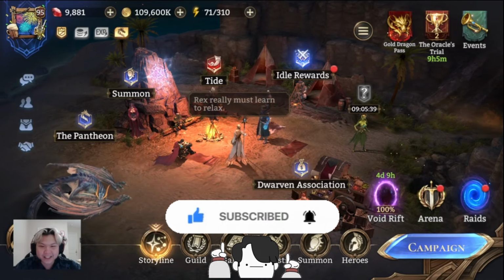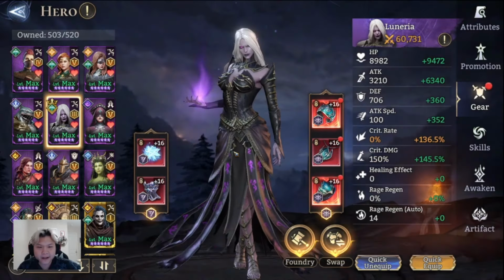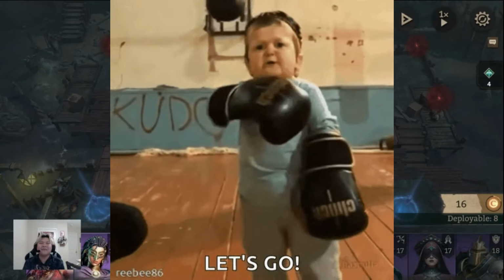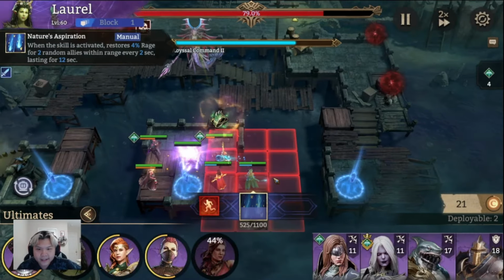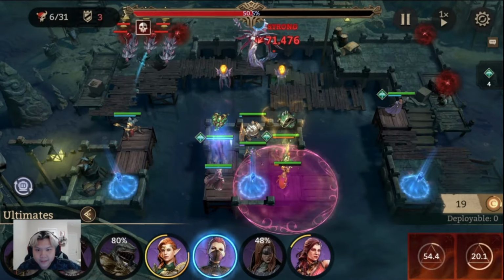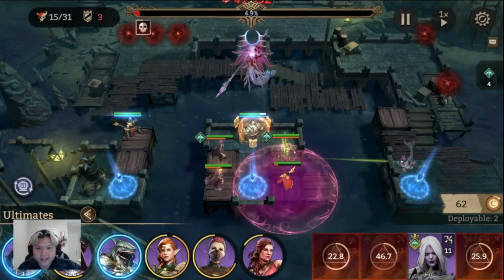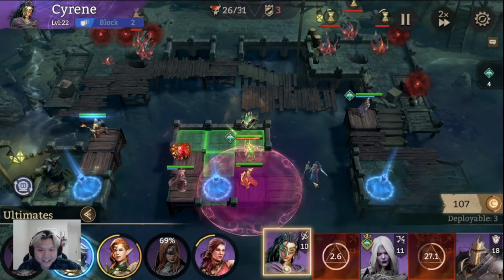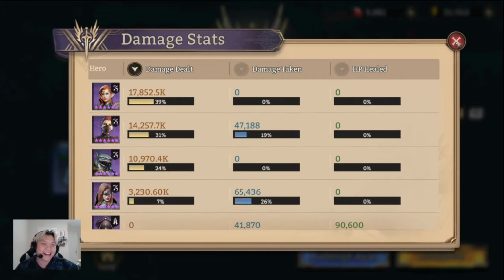CLEARING GR 3 STAGE 21 WITH *EPICS ONLY!* | Watcher of Realms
GF's Channel: @lyssabun